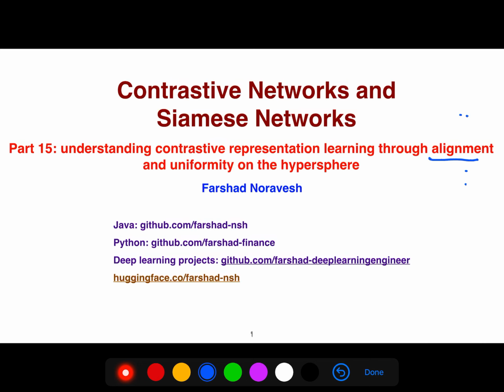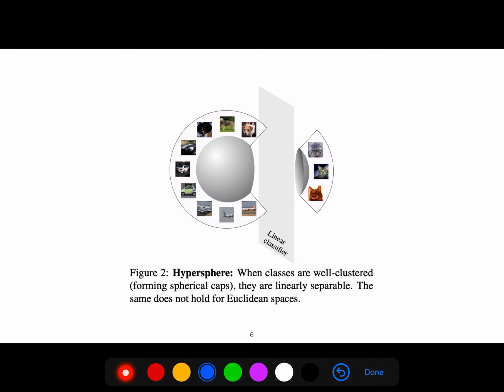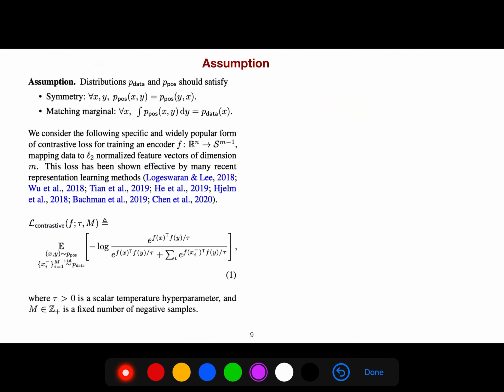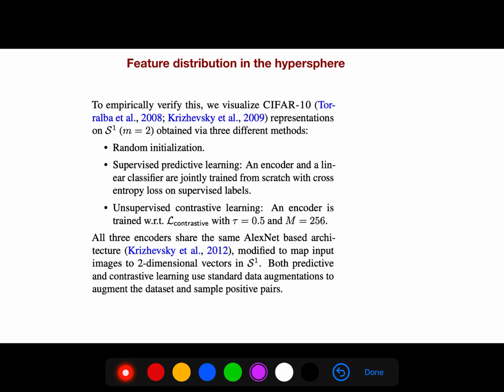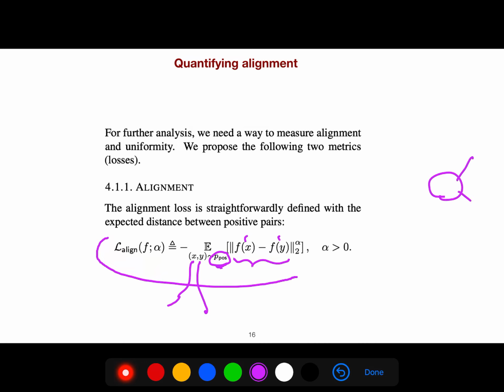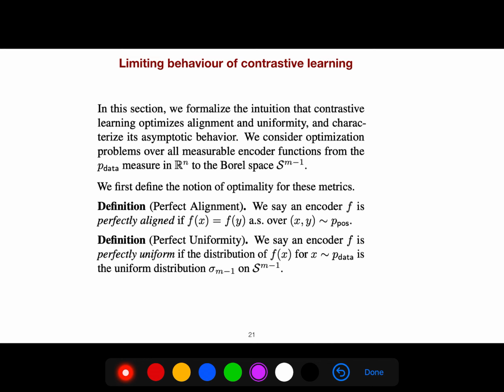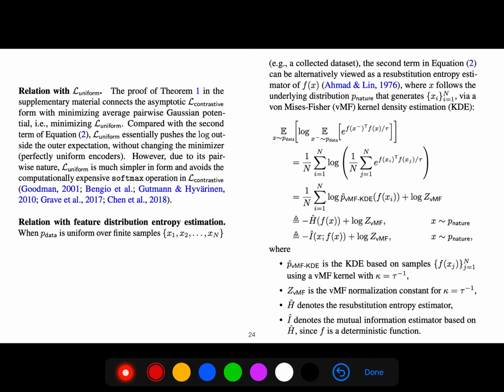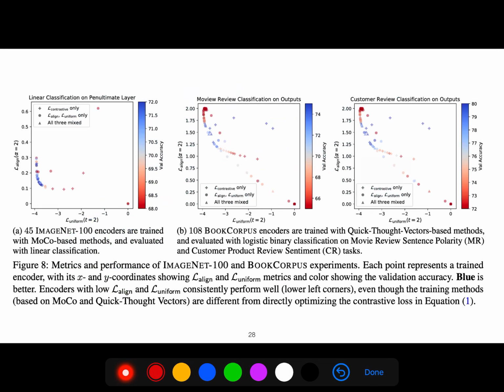Part 15: understanding contrastive representation learning through alignment and uniformity on...